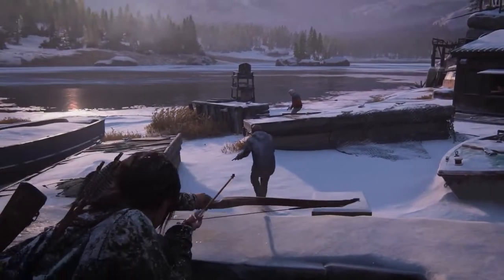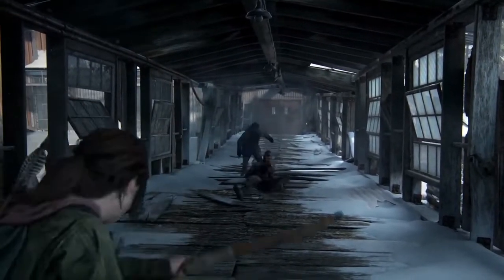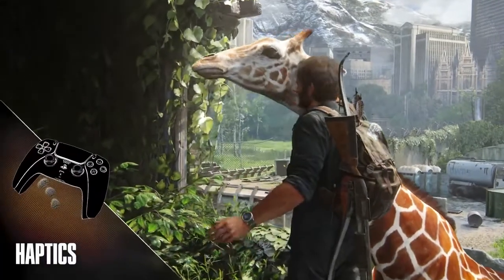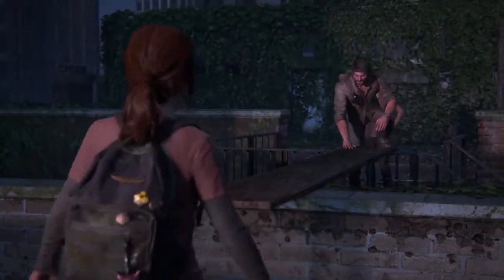The Last of Us Part I Remake - New Gameplay Playstation 5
■ Deja tu like, para seguir creciendo juntos !!! Gracias !!!